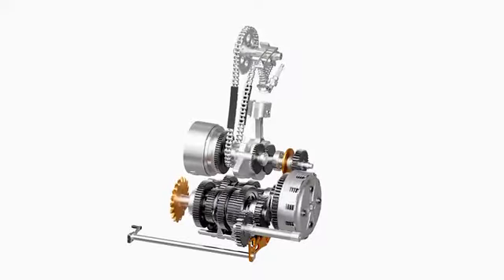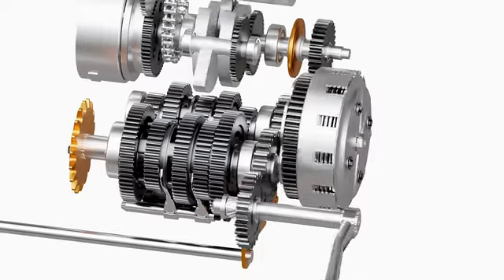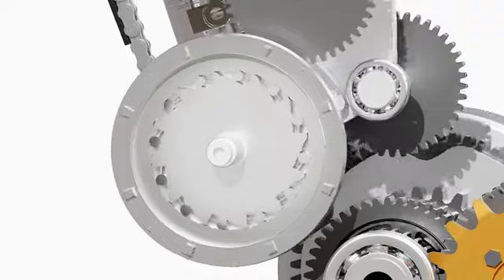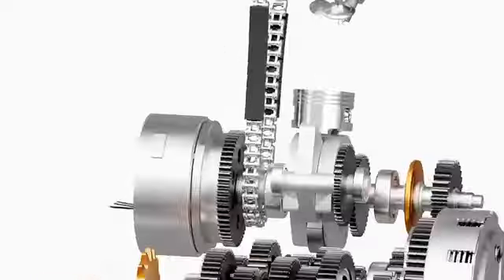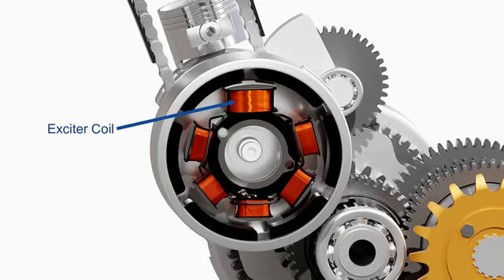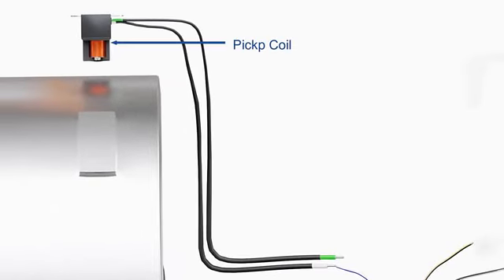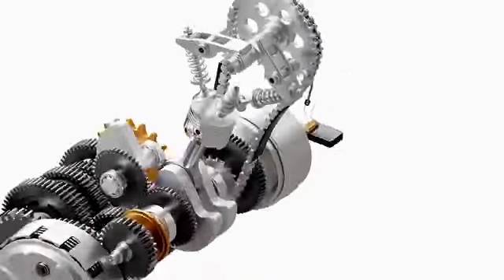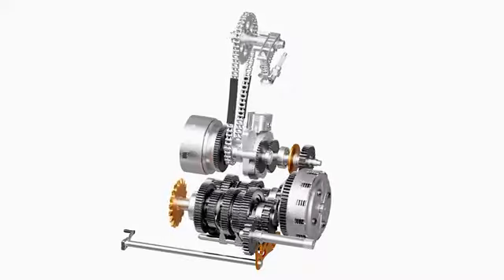two wheeler engine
engine working